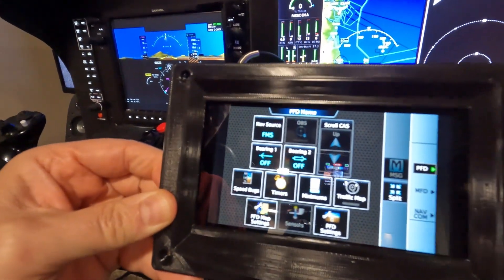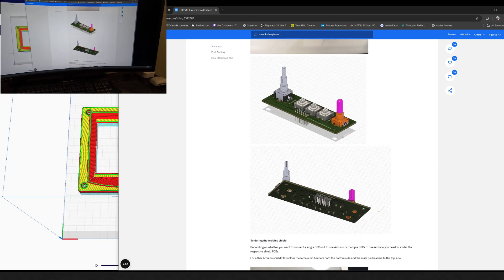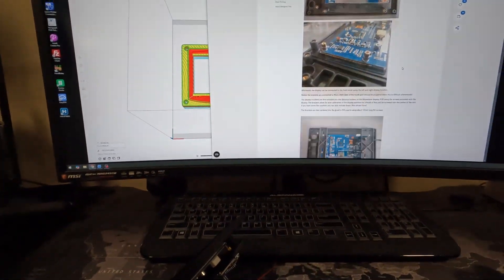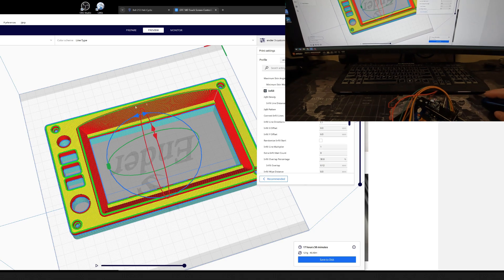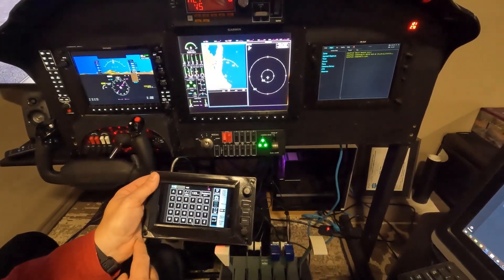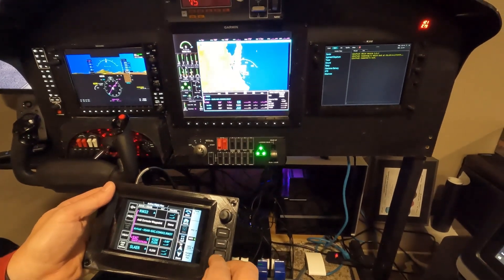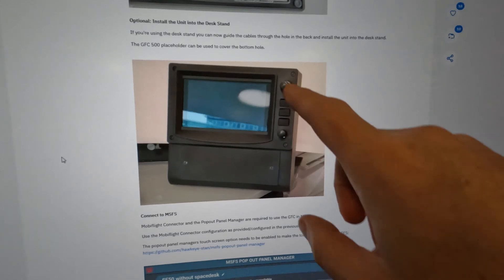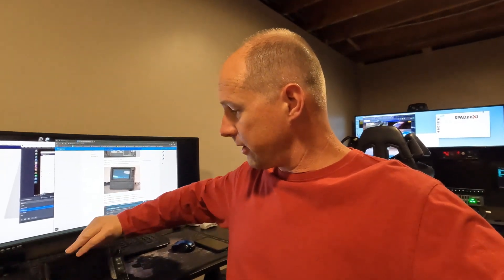DIY Touch Screen GTC580 for the Vision Jet in MSFS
3D Printed GTC580 for the Vision Jet, TBM and Cessna jets in MSFS. Complete with a waveshare touch screen monitor for full interaction. Using Popout Panel manager and Mobiflight